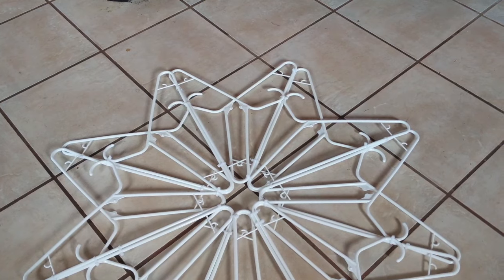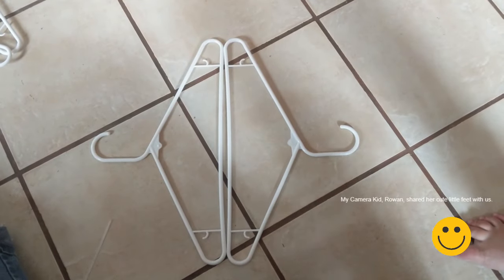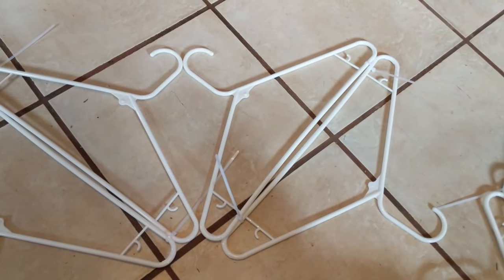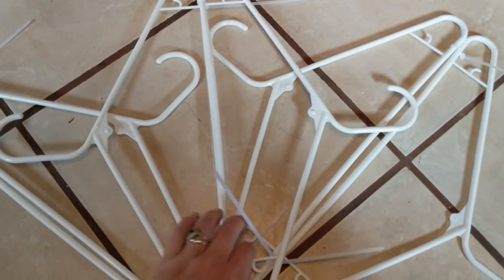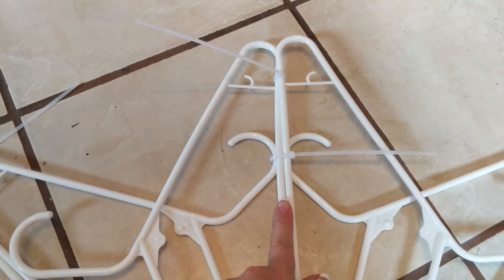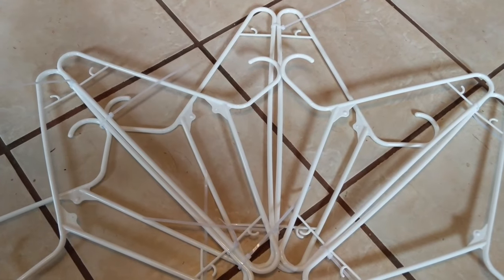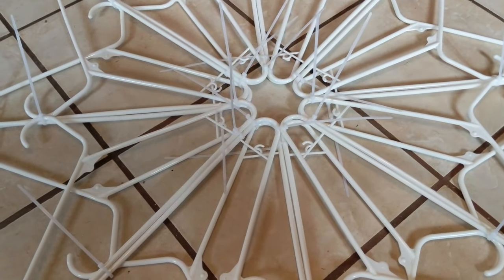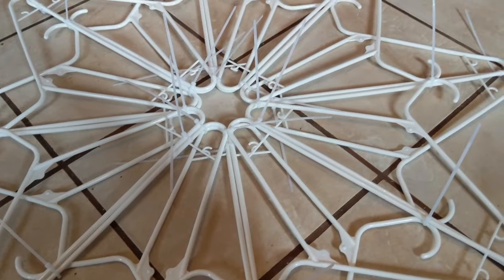Unleash Your Creativity: DIY Winter Decor with $7 Hangers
IIn this video, we're going to show you how to decorate your home for Christmas using $7 hangers. By using inexpensive DIY Winter decorations, you'll be able to create a beautiful Christmas atmosphere in no time!

Whether you're new to decorating or you're a seasoned pro, we've got you covered! In this video, we'll show you how to decorate your home using dollar store supplies and $7 hangers. From Christmas ornaments to mistletoe, we'll show you how to make the most of your budget and create a unique and special Christmas atmosphere!

EASY!! How to make a snowflake out of hangers under $7 - Winter Decor, Dollar Store Craft

Follow along with our fun, crazy, and creative foster-adopt family in northern Arizona.

Fun family craft to decorate outdoors for Christmas and winter.

Fan mail:
KrisandLarry.com